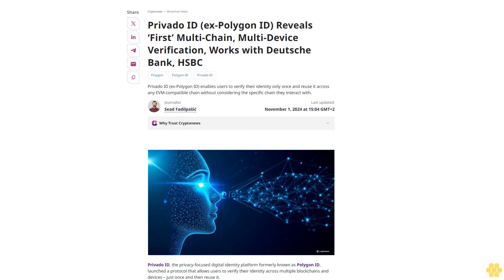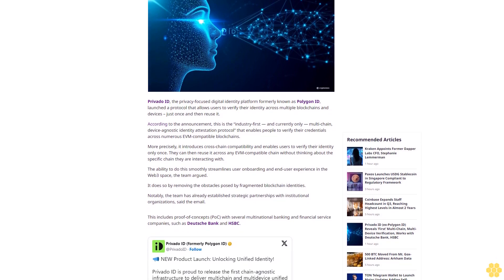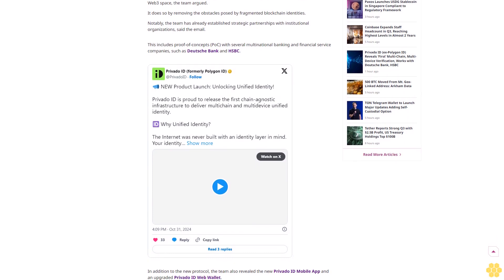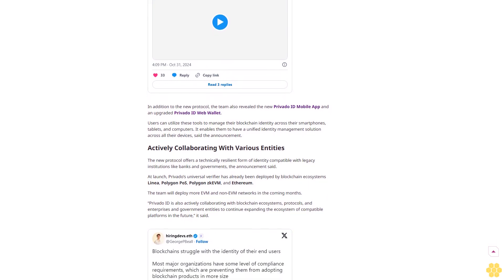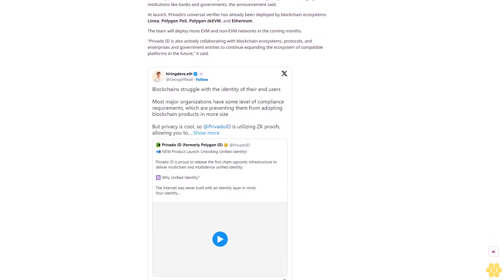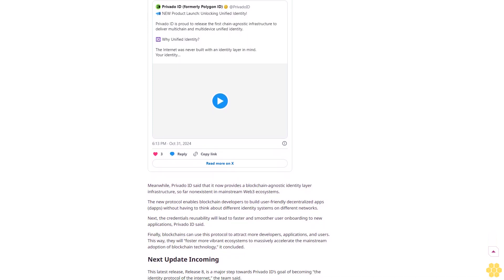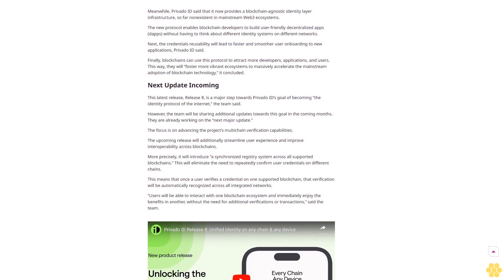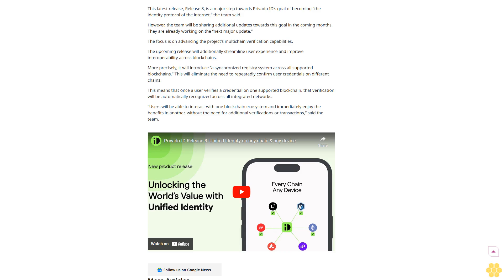Privado ID (ex-Polygon ID) Reveals ‘First’ Multi-Chain,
Polygon

Polygon ID

Privado ID

Privado ID (ex-Polygon ID) enables users to verify their identity only once and reuse it across any EVM-compatible chain without considering the specific chain they interact with.

Last updated:

November 1, 2024 at 15:04 GMT+2

Journalist

Sead Fadilpašić

Journalist

Sead Fadilpašić

About Author

Sead specializes in writing factual and informative articles to help the public navigate the ever-changing world of crypto. He has extensive experience in the blockchain industry, where he has served...

Author Profile

Copied

Privado ID, the privacy-focused digital identity platform formerly known as Polygon ID, launched a protocol that allows users to...